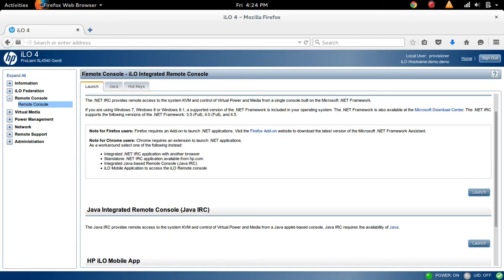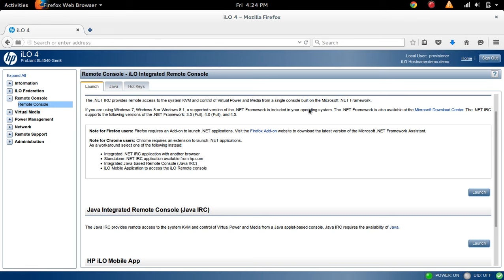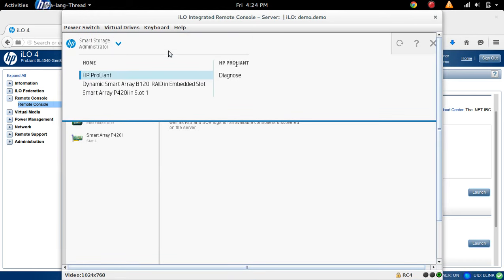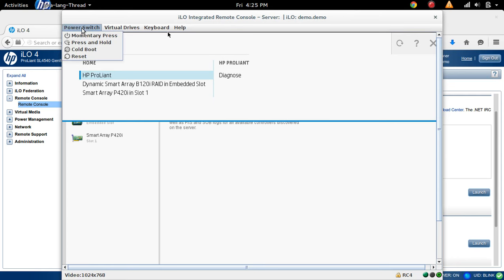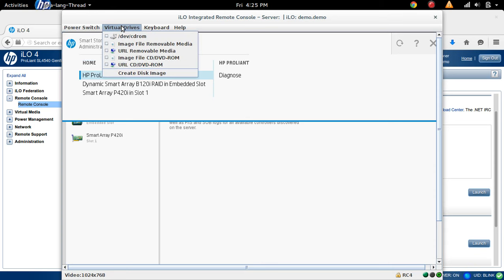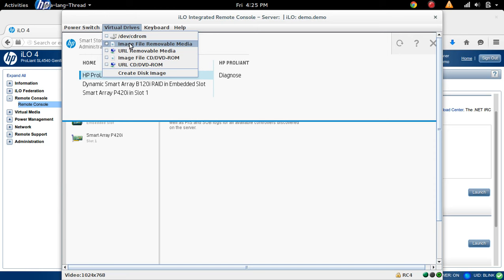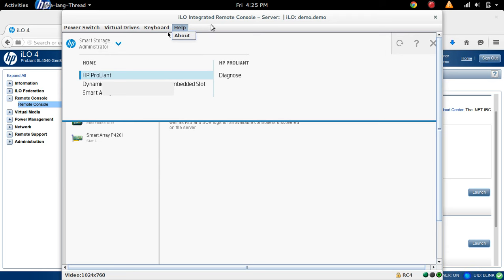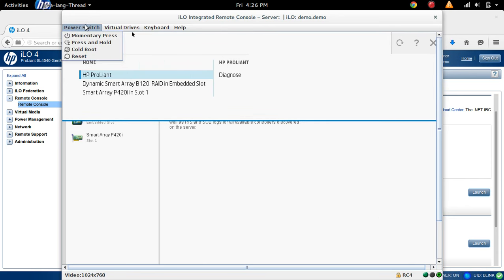How to Open ILO Remote Console to manage servers remotely